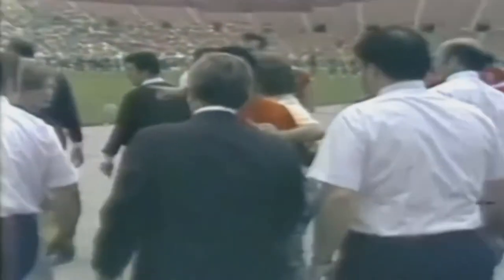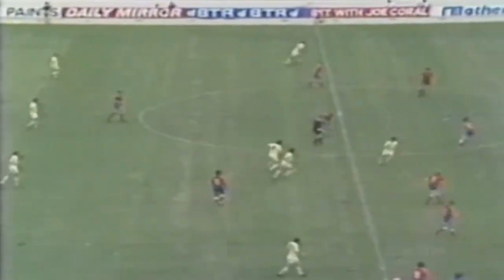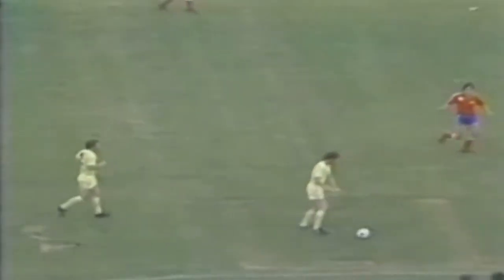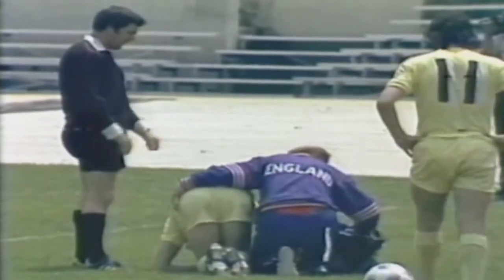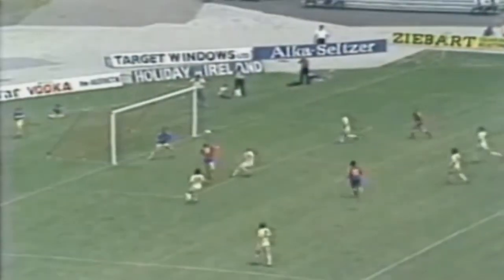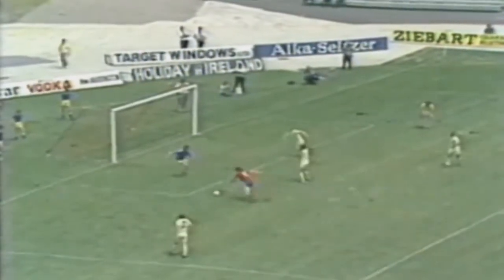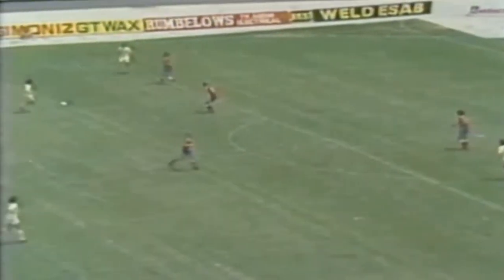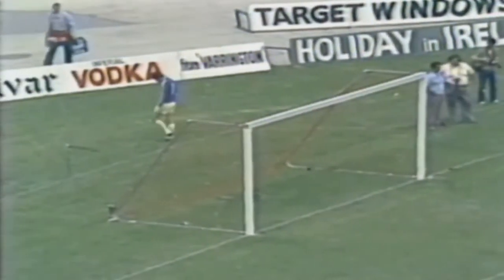Pele y Bobby Moore en el Team America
El 1976 se disputó la Copa Bicentenario, un homenaje a los 200 años de la declaración de la independencia de Estados Unidos. El cuadrangular lo disputaron las selecciones de Brasil, Italia, Inglaterra, y un combinado de estrellas de la NALS (la liga estadounidense de aquella época). Lo curioso del caso es que del 'Team America' hacían parte Pelé y Booby Moore, jugadores del NY Cosmos y Seattle Sounders respectivamente.

Este es un resumen del juego Team America (1) vs Inglaterra (3), disputado el 31 de mayo de 1976, en el estadio John F. Kennedy de la ciudad de Filadelfia.